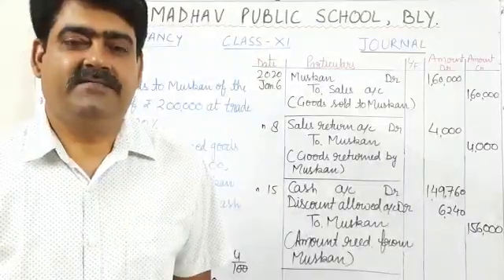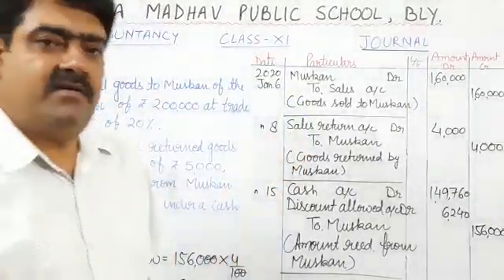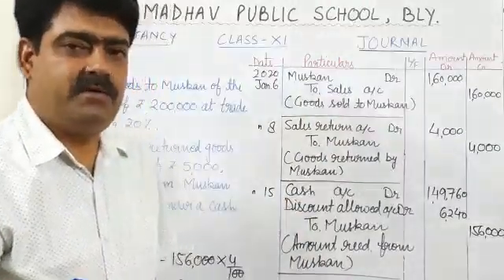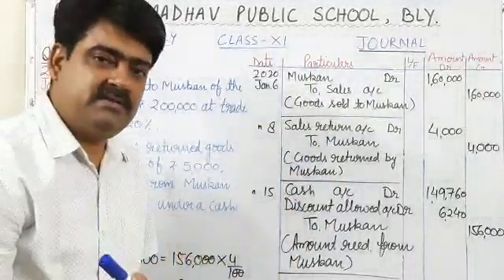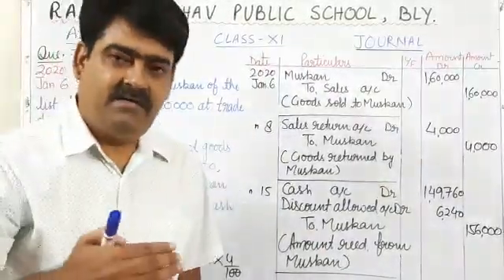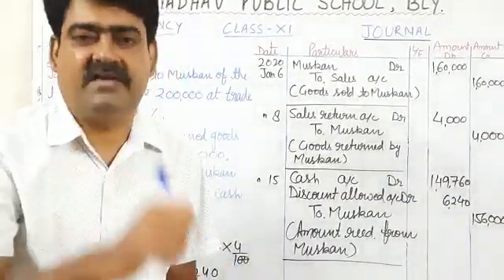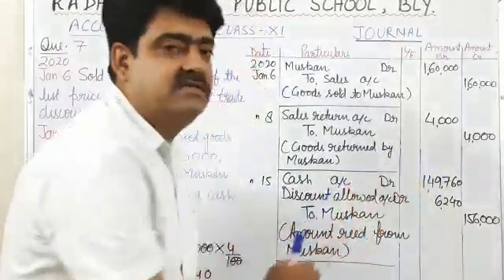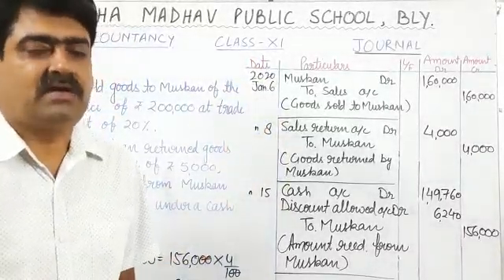CLASS XI ACCOUNTANCY ILLUSTRATION